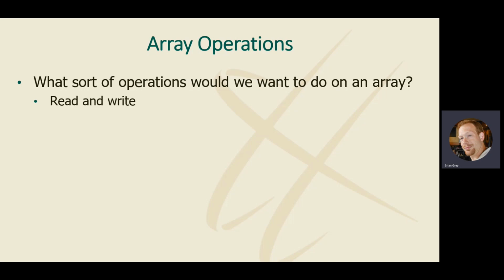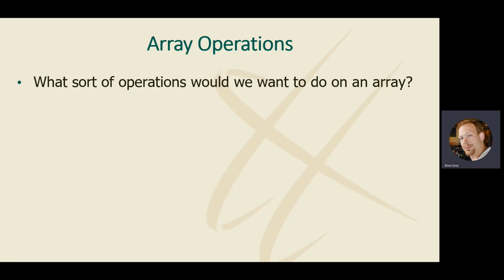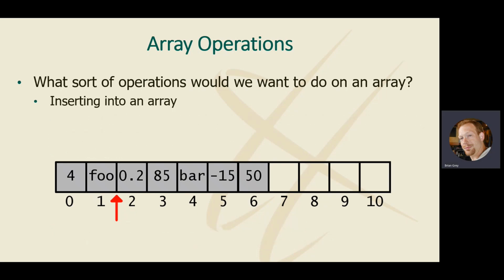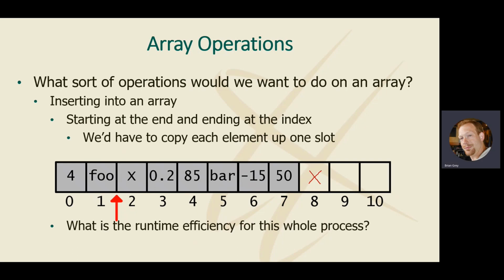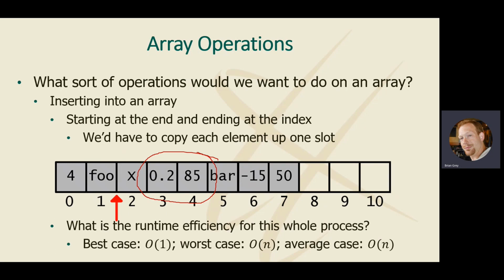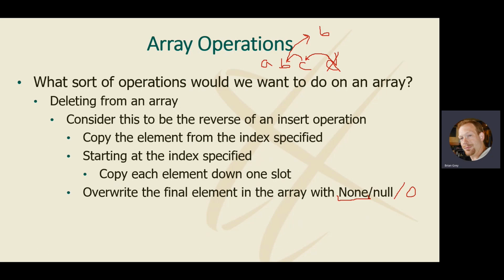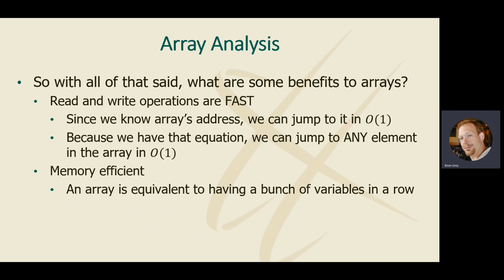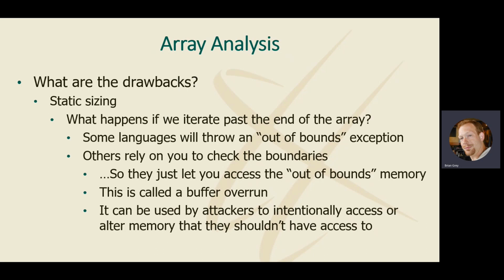CISC 160 Module 03 Part 3 Array Behaviors & Analysis